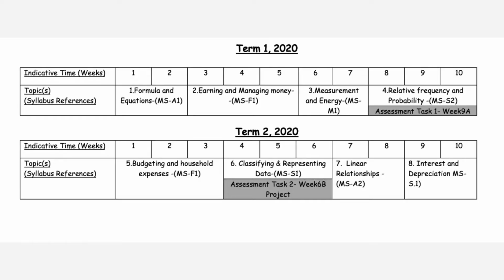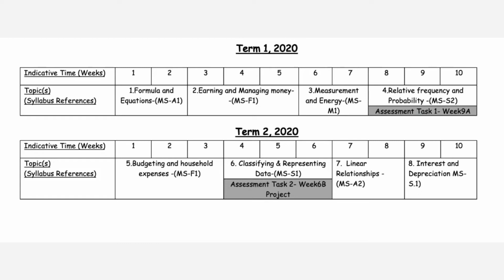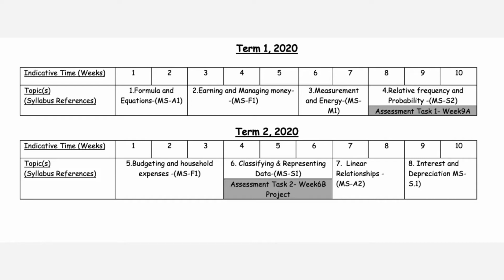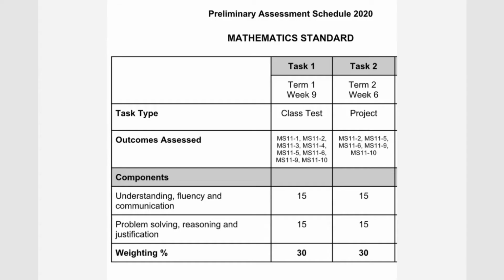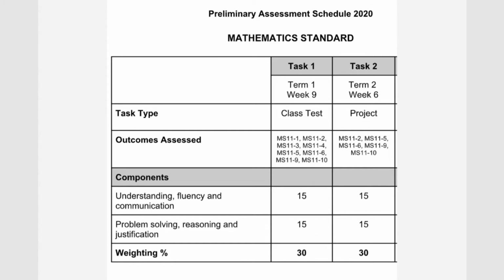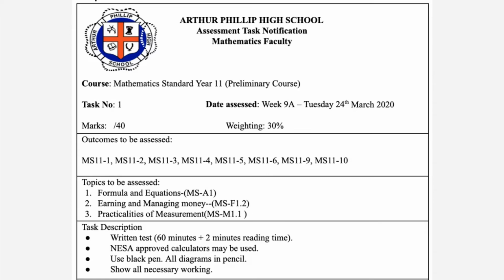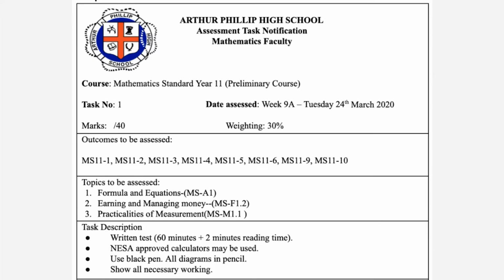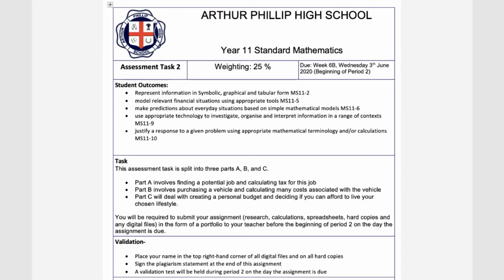Year 11 - Standard Mathematics